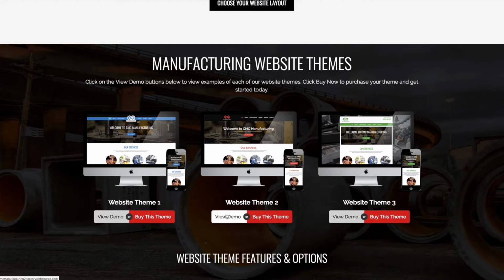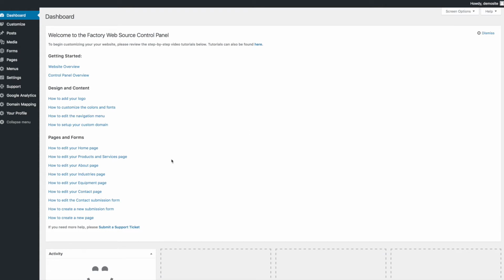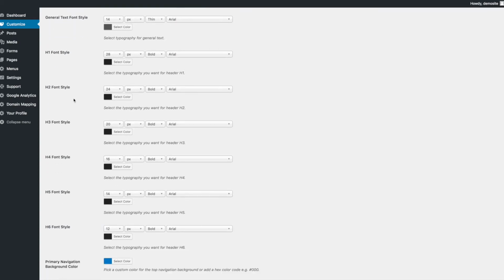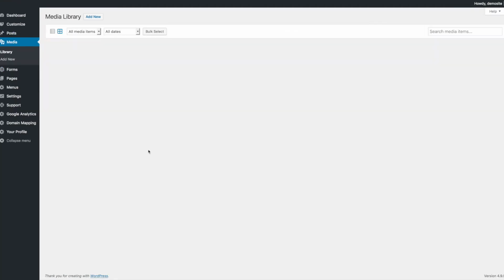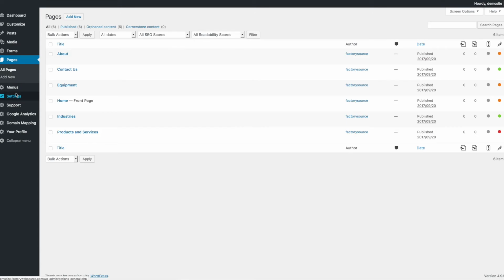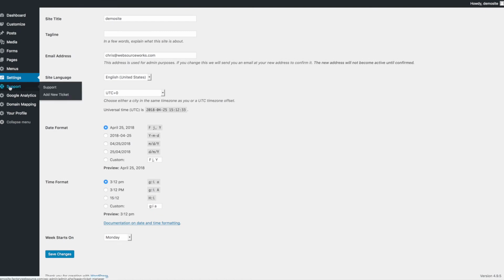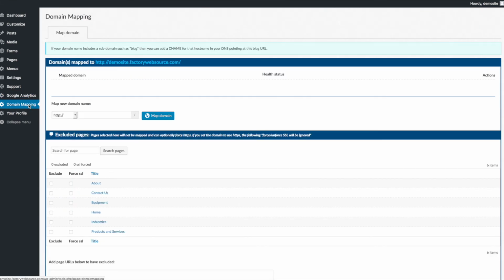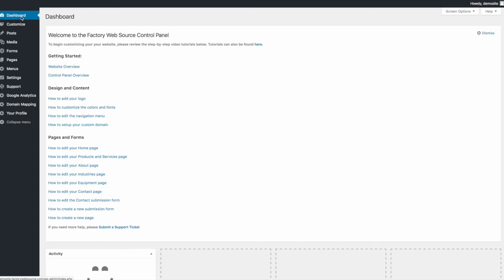How to Design a Custom Manufacturing Website - Factory Web Source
In this tutorial I will show you how to edit and customize your manufacturing website.

Get a manufacturing and industrial business website for only $79. to get started today!

We provide Manufacturers, Machine Shops, and Industrial Businesses with a simple and affordable website solution for you to promote your business and provide your customers with the information they need. Our professionally designed website templates have been developed specifically for the Industrial and Manufacturing industry. We offer the fastest, easiest, and most cost effective website solution.

Simply choose your design, customize your website with our easy to use content management system and tutorials, add your products and services, and launch your website today.